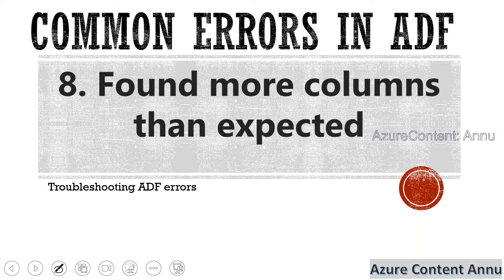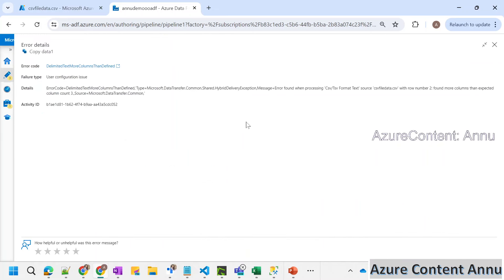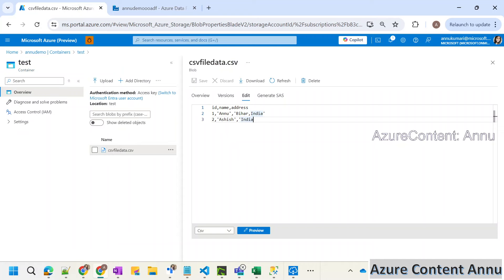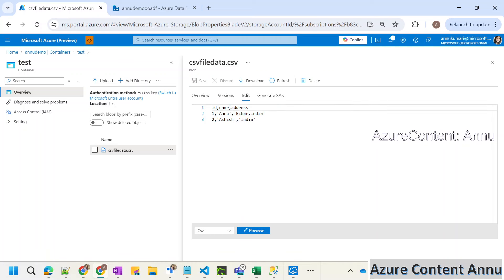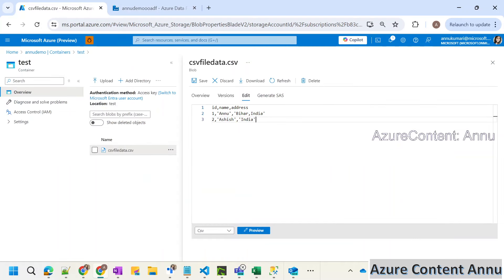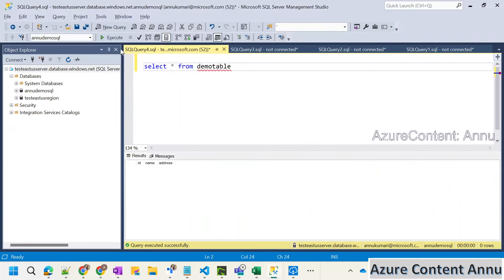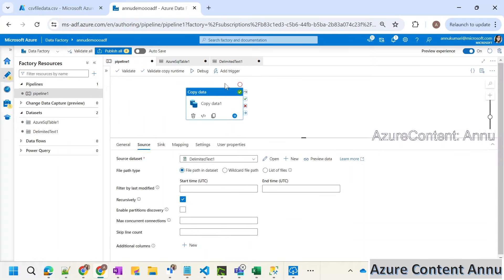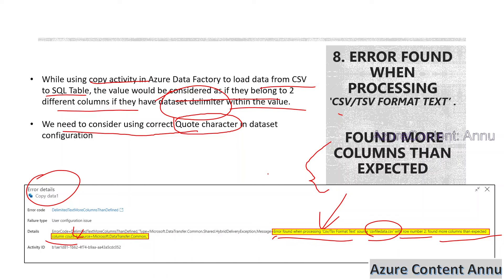8. Found more columns than expected | Common Errors in ADF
In this video we learnt how to mitigate "Error found when processing 'Csv/Tsv Format Text’ .Found more columns than expected"

While using copy activity in Azure Data Factory to load data from CSV to SQL Table, the value would be considered as if they belong to 2 different columns if they have dataset delimiter within the value.

We need to consider using correct Quote character in dataset configuration